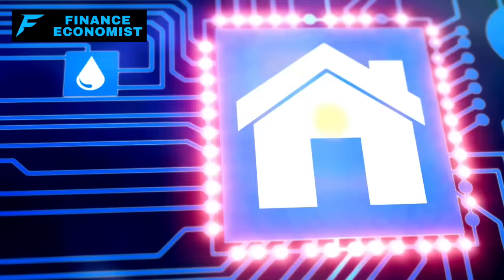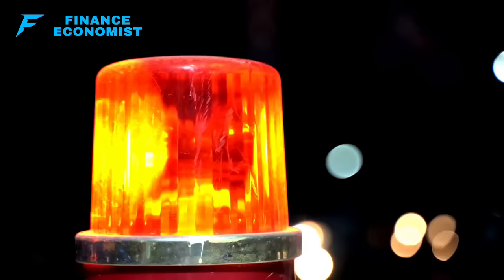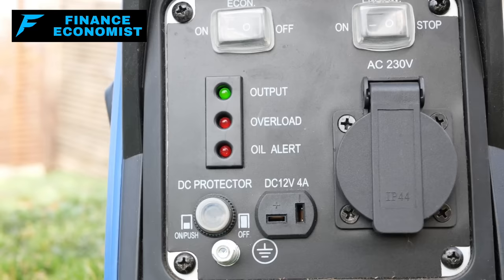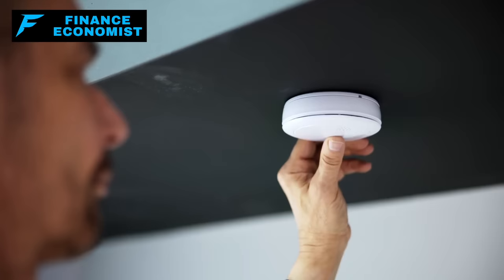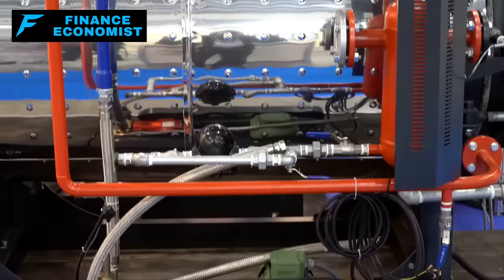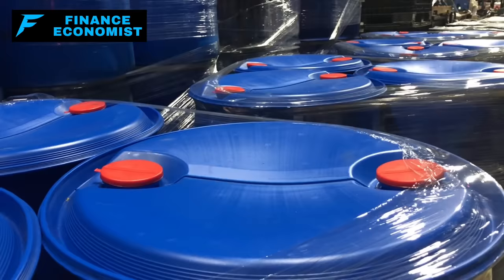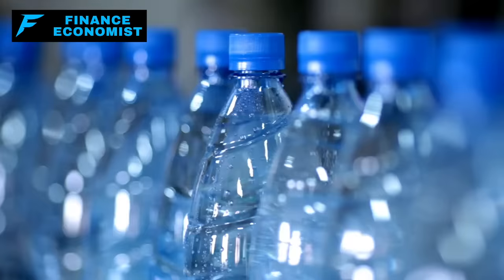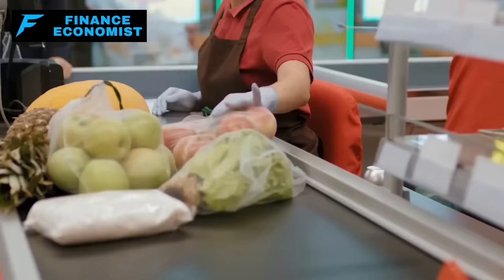8 Critical PREPS to STOCKPILE for a Mainland Attack in the US!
In today's video, my fellow American brothers and sisters, we will address the urgency of being prepared for a potential mainland attack in the U.S.

This is a serious matter that goes beyond basic supplies; it's about ensuring your survival and protecting your loved ones in extreme situations. We explore the importance of defensive gear, communication systems, home security, power sources, and more, emphasizing the necessity of strategic preparation. However, this exploration is just the tip of the iceberg.

Remember, this isn't about spreading fear; it's about being prepared for the worst while hoping for the best.